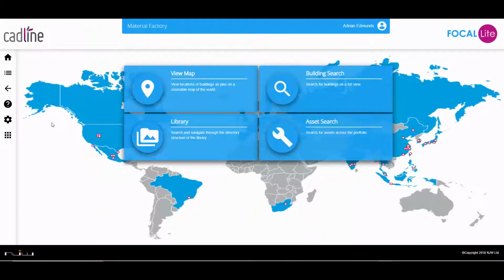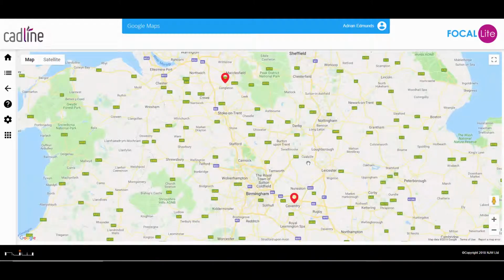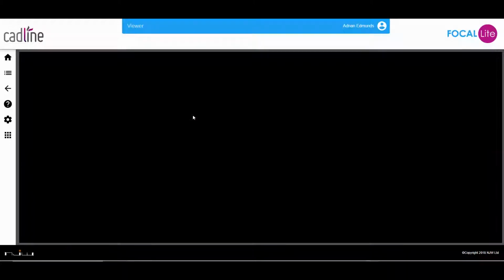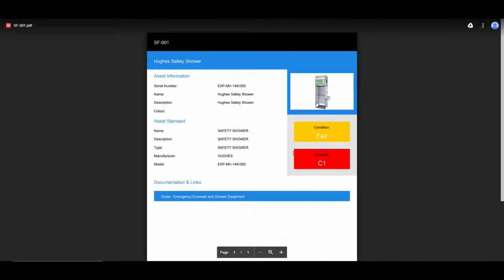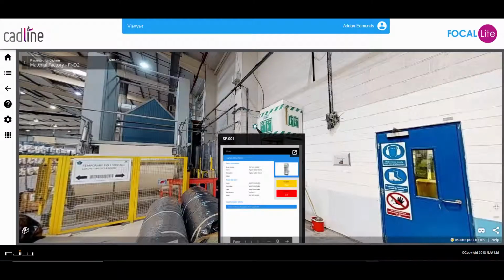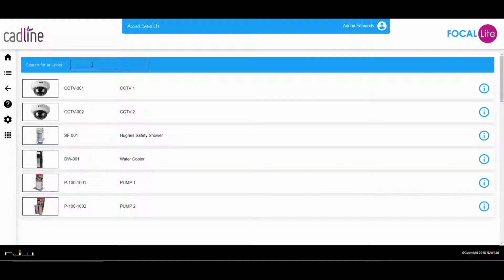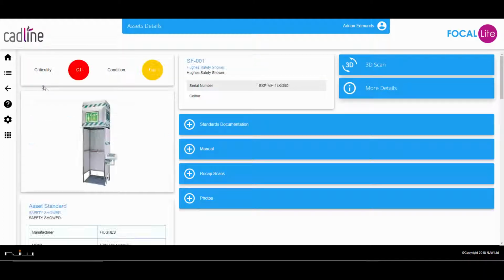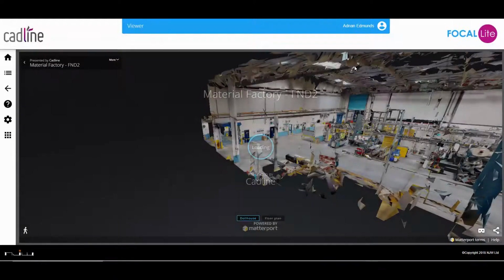Focal Lite - Finding an asset